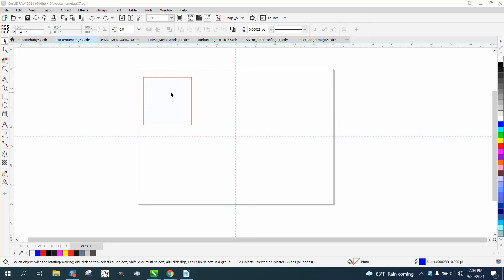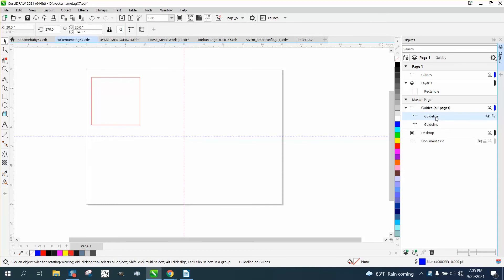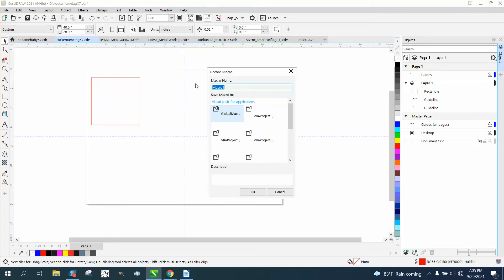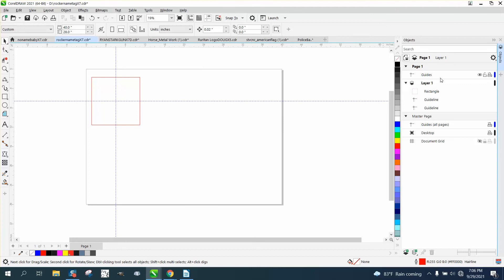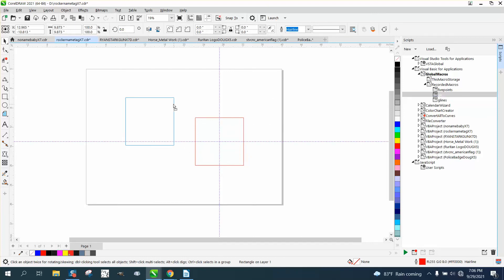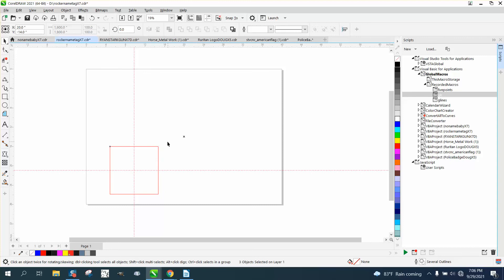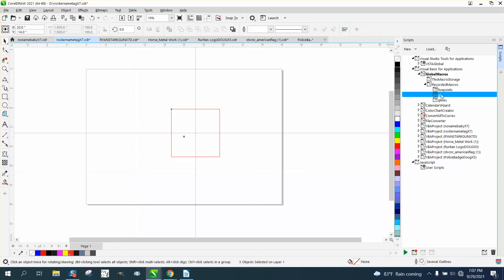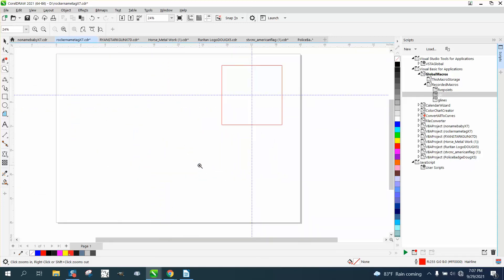Corel Draw Tips & Tricks Guide Lines to the center of page with a key stoke Part 2